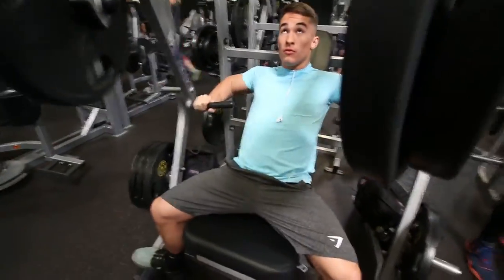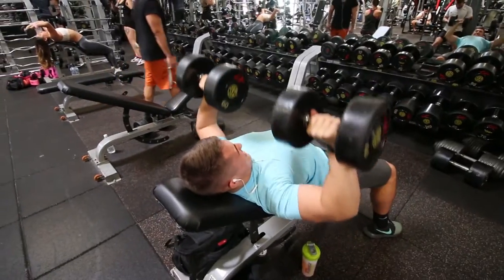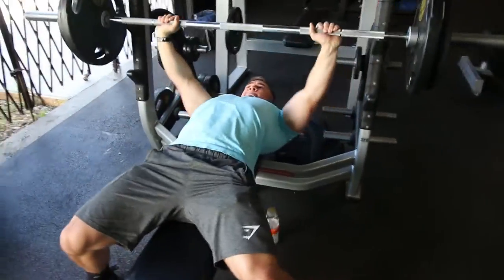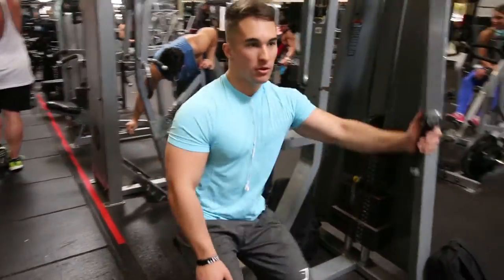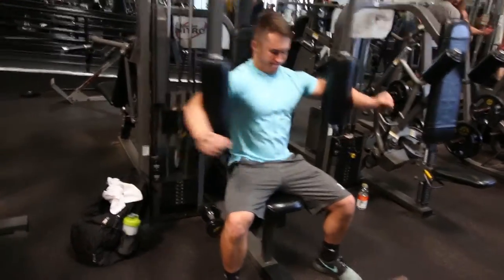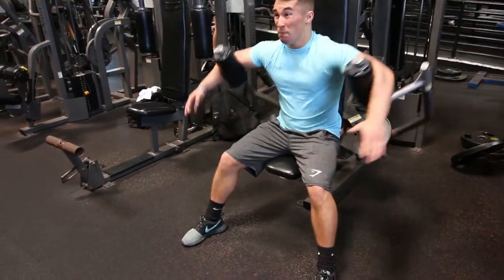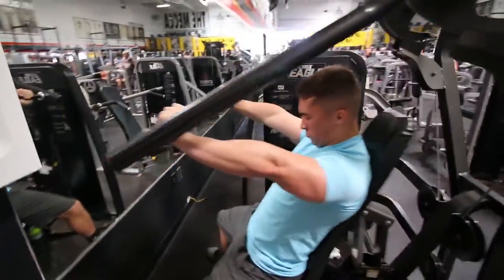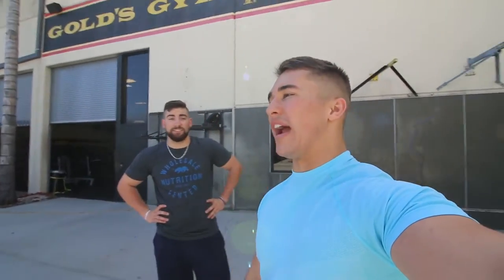AMAZING CHEST WORKOUT AT THE MECCA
Went down to Gold's Venice, met up with my buddy Connor, and hit a killer chest workout!!